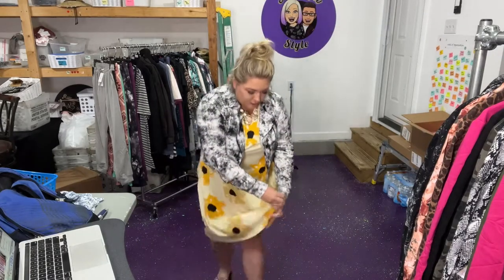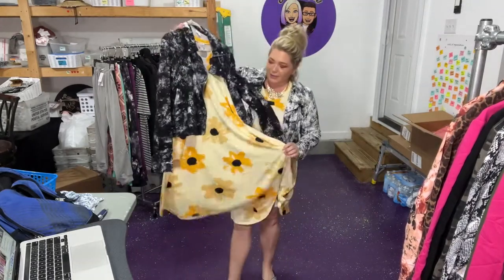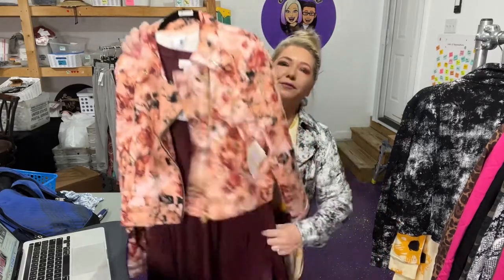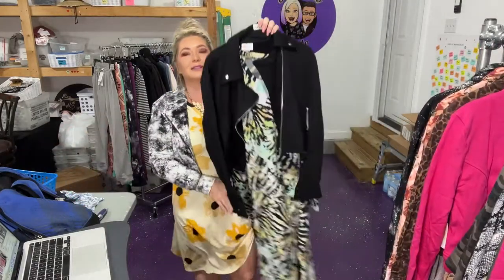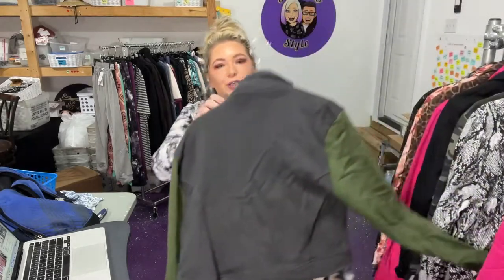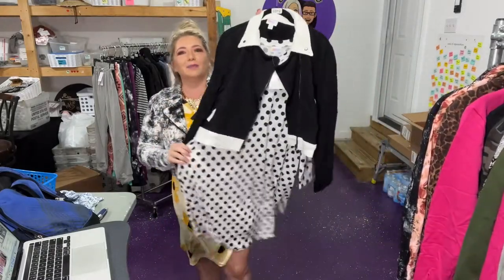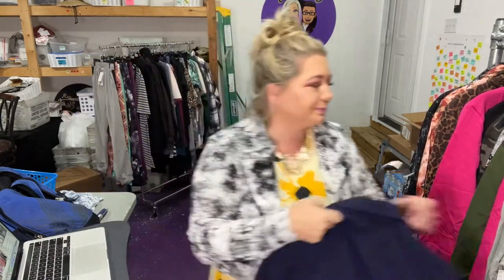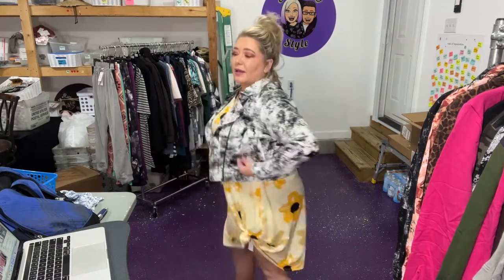Styling a swing dress & Moto Jacket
👋 Welcome to Selvaggio Style boutique for over 6 years providing a great service and style to our followers.

📲 OMG! First things first- download our new APP if you have an iOS